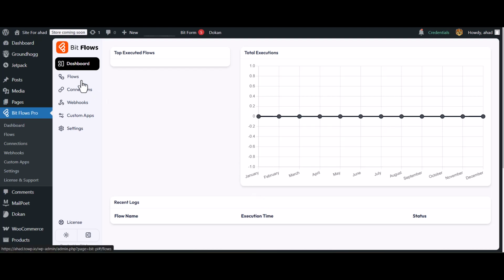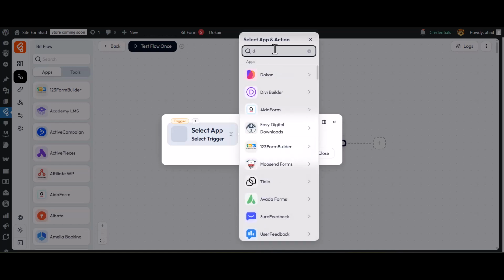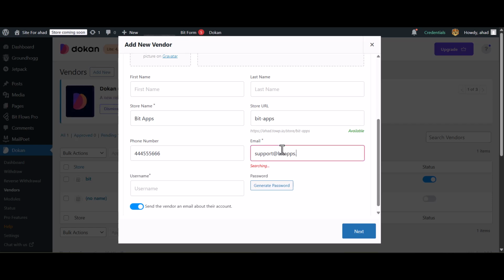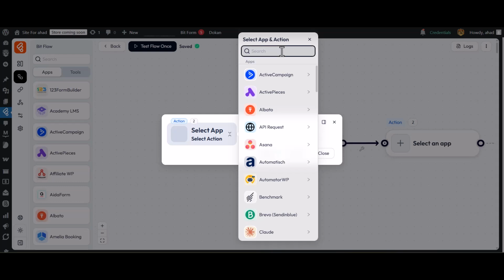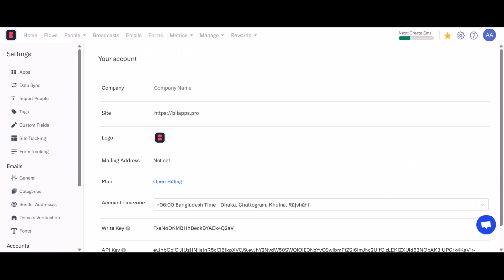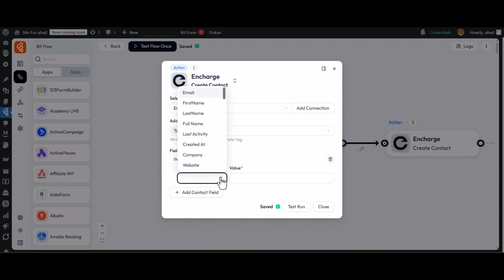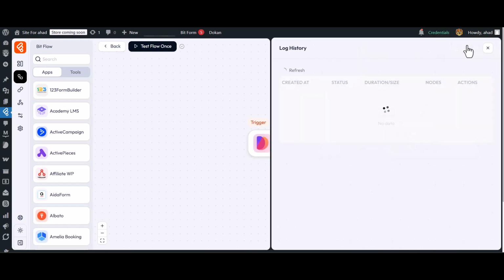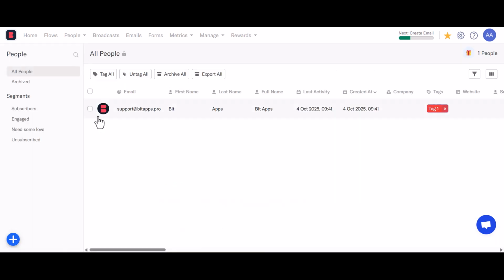How to Connect Dokan to Encharge Using Bit Flows | WordPress Automation Tutorial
In this video, I'll show you how to connect Dokan to Encharge using Bit Flows — an advanced no-code automation plugin for WordPress. 🚀
With BitFlows, you can easily create powerful workflows to integrate Dokan with Encharge, automating your processes without any coding.

What You’ll Learn:
 ✅ Setting up Dokan as a trigger in Bit Flows
 ✅ Connecting Dokan vendor data to Encharge
 ✅ Creating contacts in Encharge automatically
 ✅ Mapping form fields to Encharge
 ✅ Testing the workflow and verifying successful data sync

Timestamps:
 (0:00) Introduction – How to connect Dokan to Encharge using Bit Flows
 (0:05) Overview of Bit Flows and its capabilities
 (0:11) Installing the Bit Flows plugin on your WordPress site
 (0:18) Creating a new flow in Bit Flows
 (0:24) Selecting Dokan as the trigger
 (0:43) Adding a new vendor in Dokan
 (1:05) Capturing vendor data in Bit Flows
 (1:13) Setting Encharge as an action
 (1:24) Connecting Encharge to Bit Flows using your API key
 (1:49) Mapping fields and adding tags in Encharge
 (2:04) Testing the workflow with existing data
 (2:13) Verifying successful data sync in Encharge
 (2:30) Conclusion – Thanks for watching!